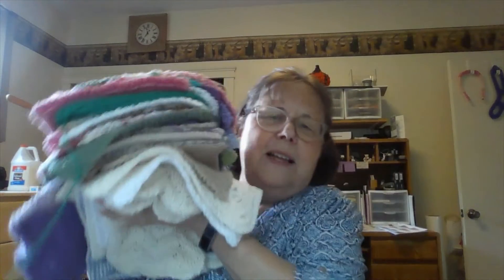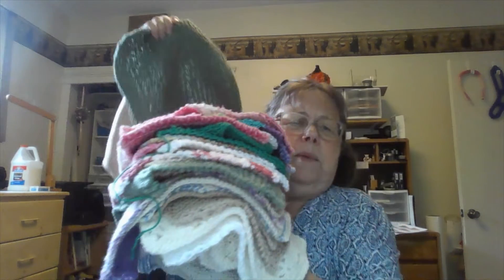52 weeks of dishcloths week 17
Link to Irish Moss Stitch Dishcloth